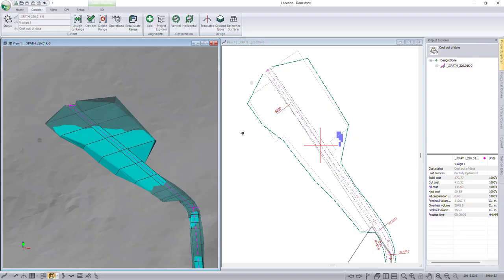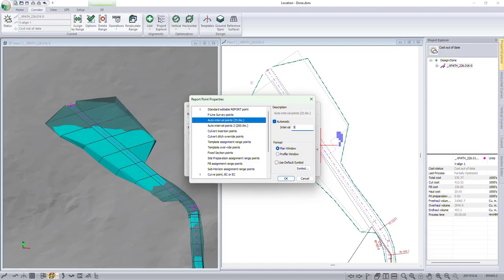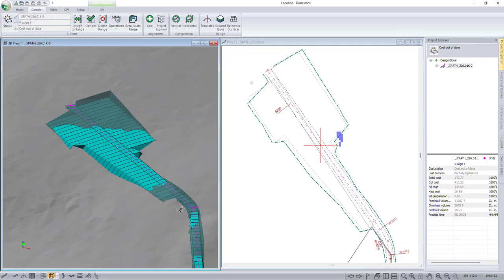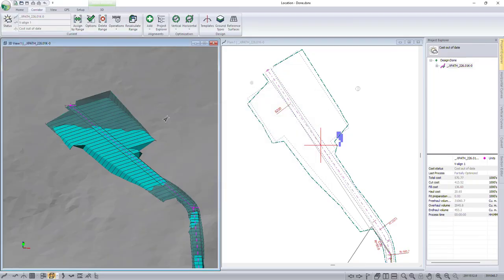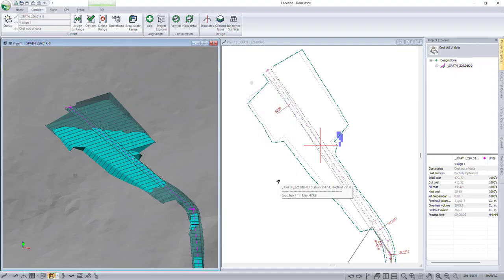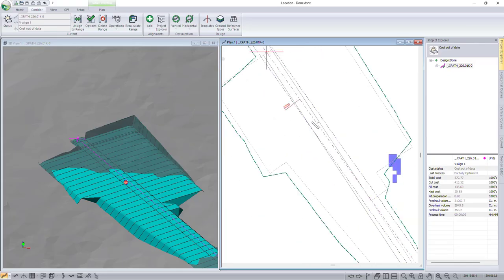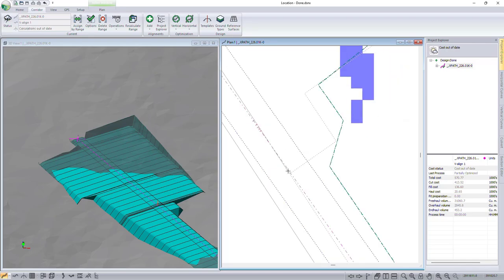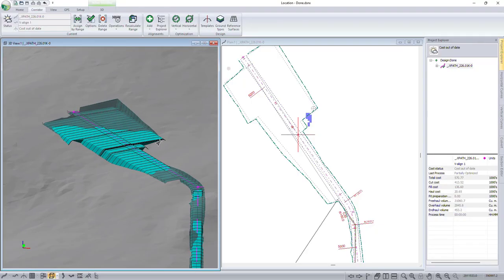Wind Farm Design - Q&A - Improving the Shape of Reference Pads in Location